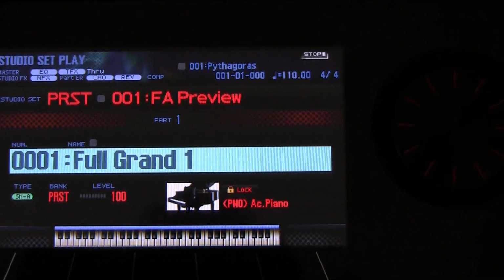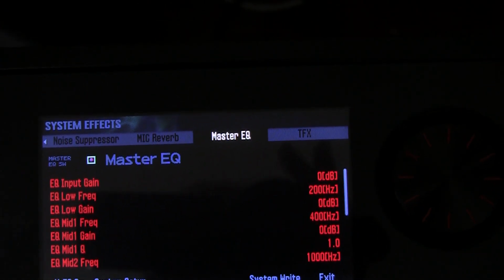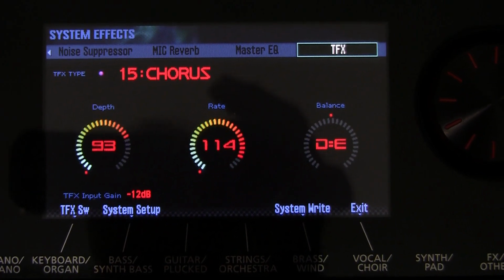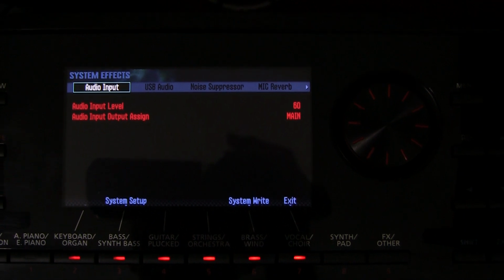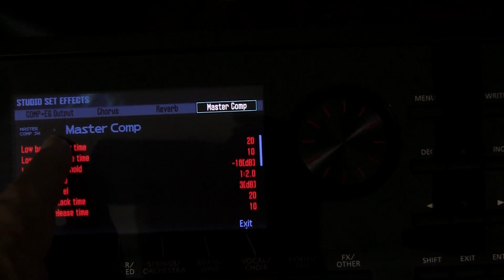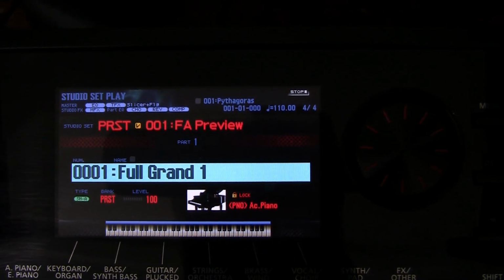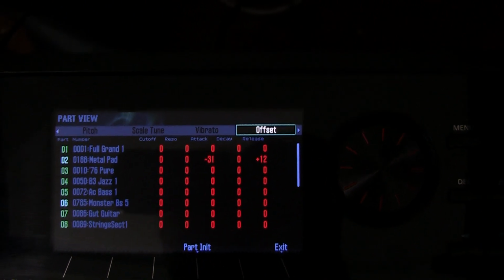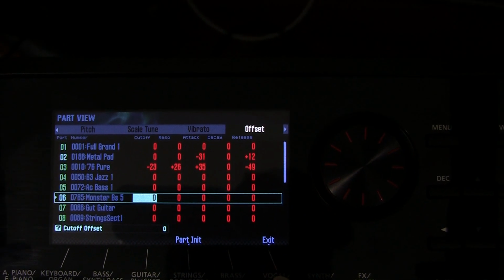Roland FA-06 - How the Sound Modify knobs work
Here is what the sound modify knobs actually do in the Roland FA-06/07/08
In this video, Stephen Mendes explains clearly how you can use these knobs to your advantage.